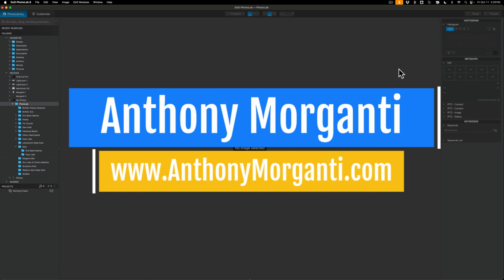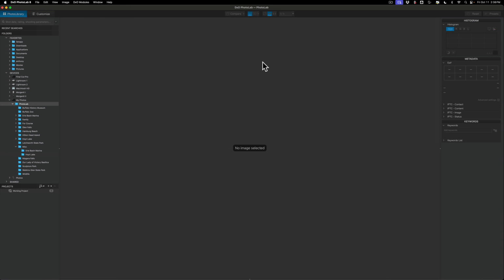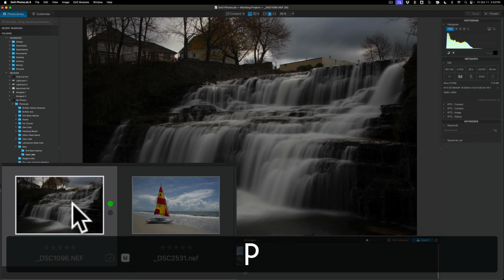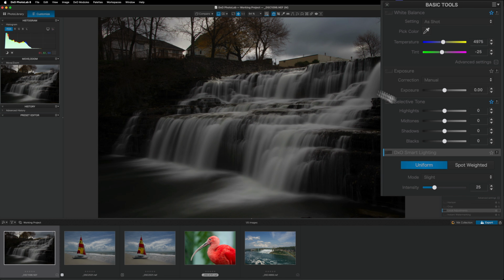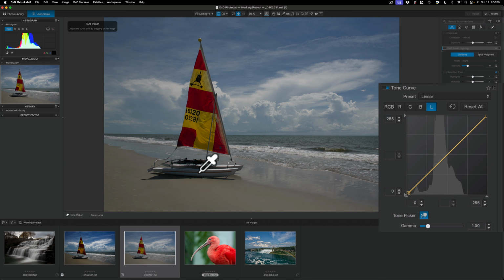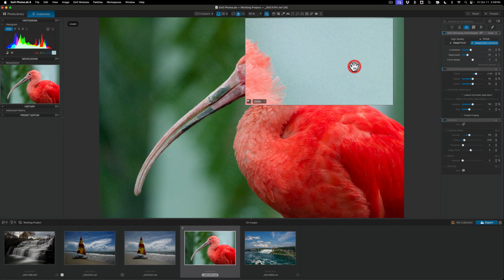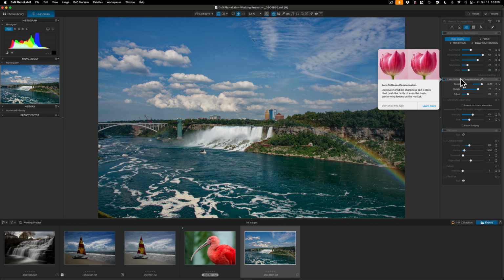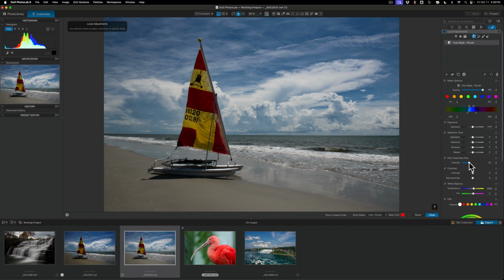Is PhotoLab 8 REALLY Better Than Everything Else?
In this video, I give an overview of PhotoLab 8 and demo of some of the new features in this iteration of the application.

I have FREE Keyboard Shortcut Cheatsheets and Mini-Courses available for several different applications. Check them out: